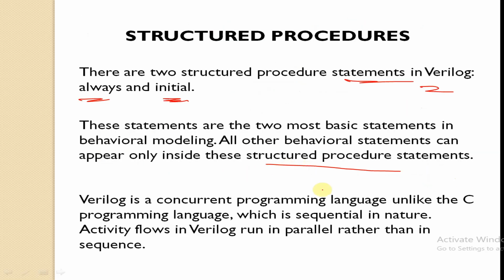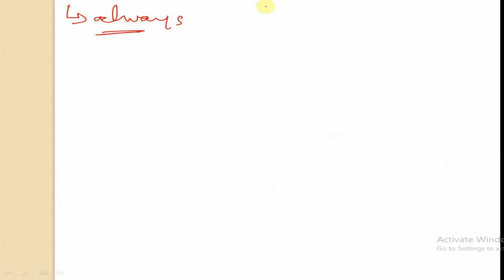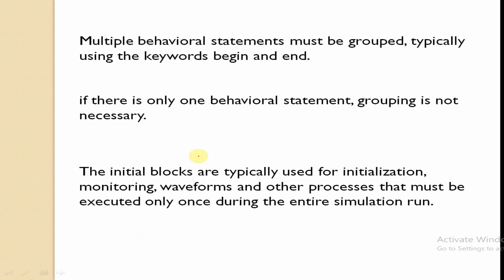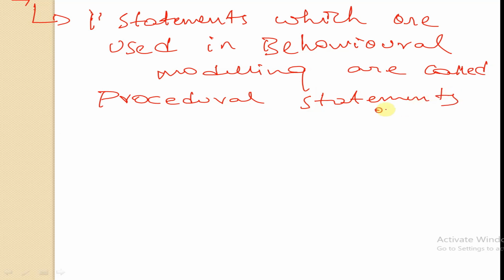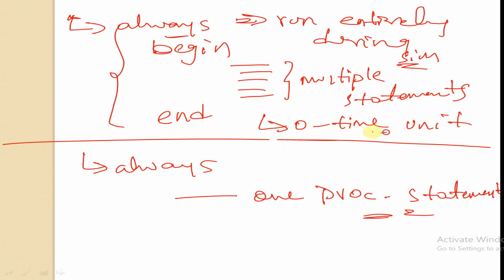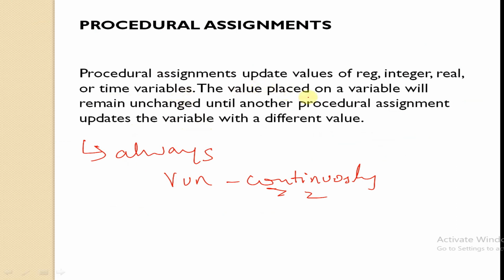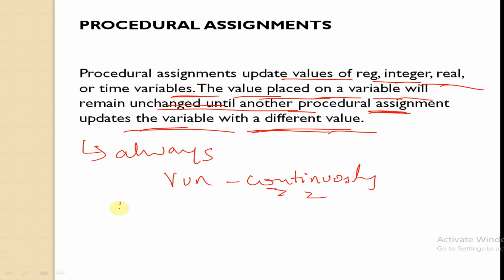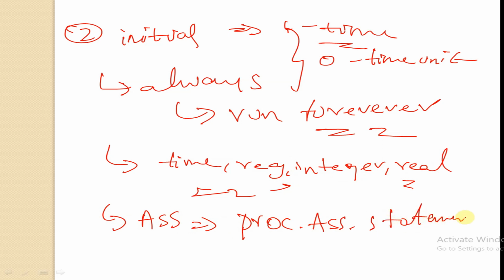INTRODUCTION BEHAVIOURAL MODELLING IN VERILOG || VERILOG DAY 21 || VERILOG COMPLETE COURSE